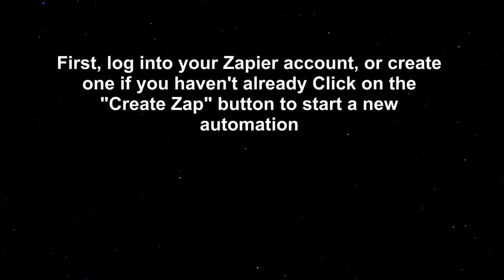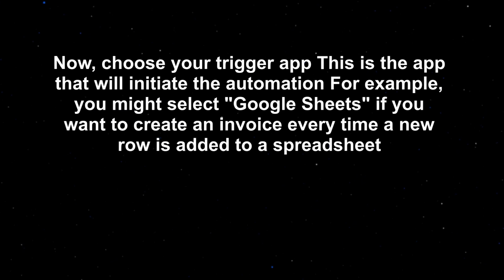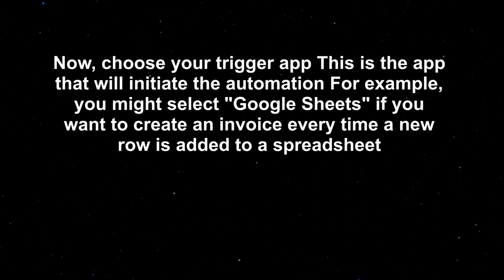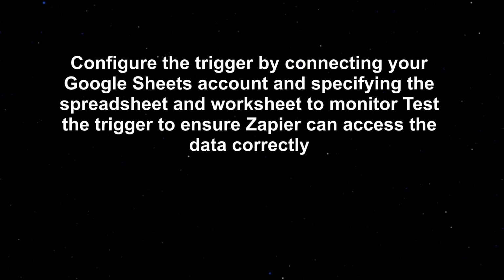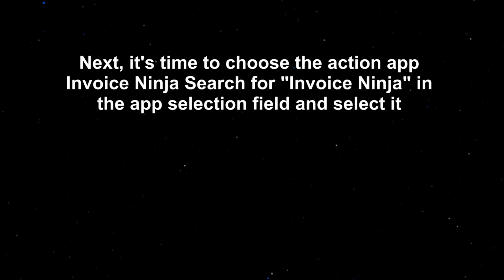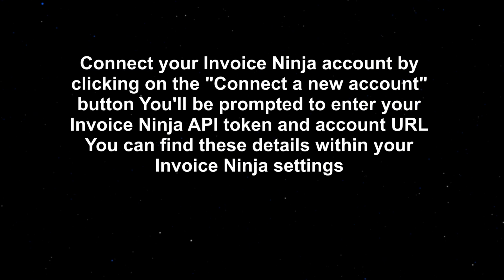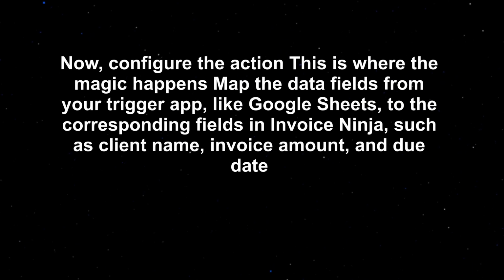How to Connect Zapier With Invoice Ninja - KevinHowTo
How to Connect Zapier With Invoice Ninja details the steps to integrate Zapier with Invoice Ninja, enabling automated invoice creation, payment tracking, and streamlined financial workflows, allowing users to efficiently manage their billing processes and reduce manual data entry.

00:00 Intro
00:08 Connecting Zapier and Invoice Ninja
00:15 Creating a Zap
00:20 Choosing a Trigger App
00:28 Configuring the Trigger
00:37 Choosing Invoice Ninja
00:41 Connecting Invoice Ninja Account
00:48 Configuring the Action
00:59 Testing the Zap
01:04 Turning on the Zap